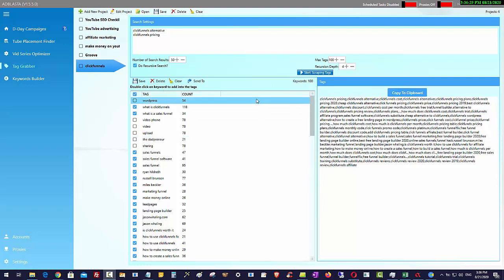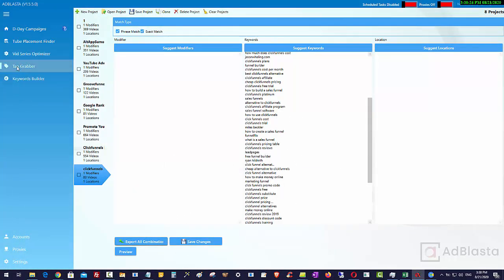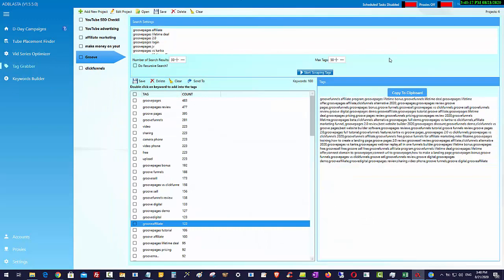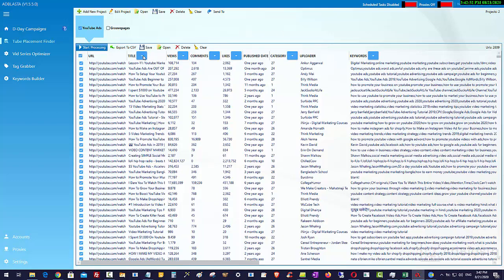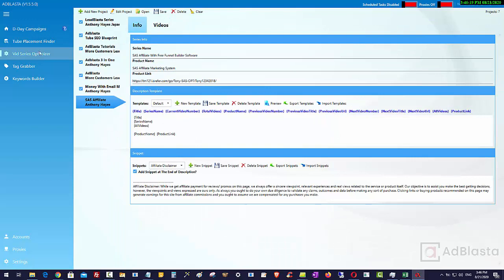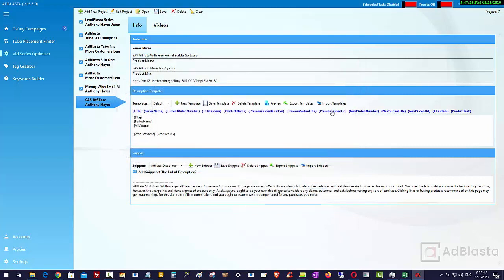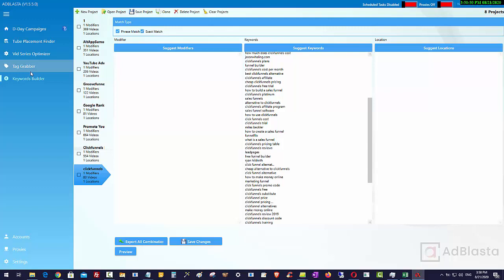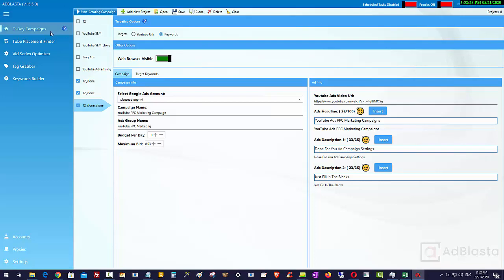AdBlasta New Tweaks, Updates and Features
Talk soon,
-Tony